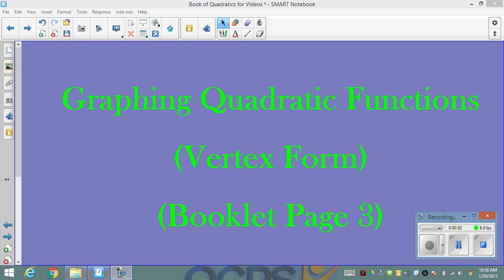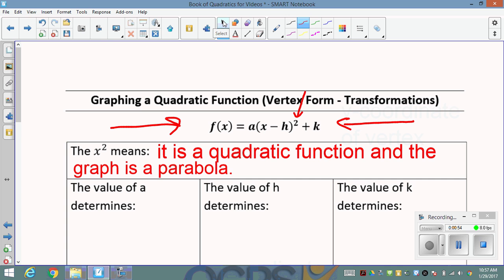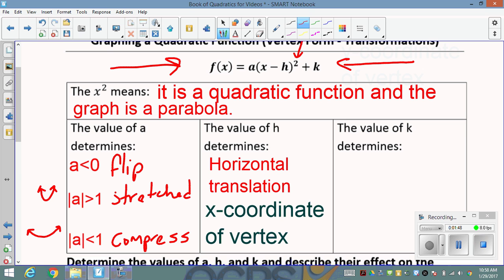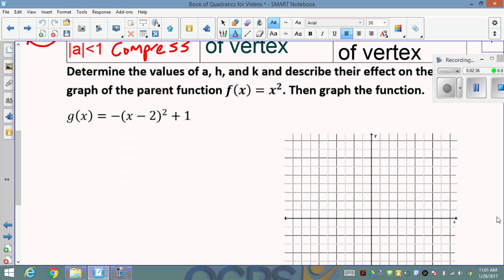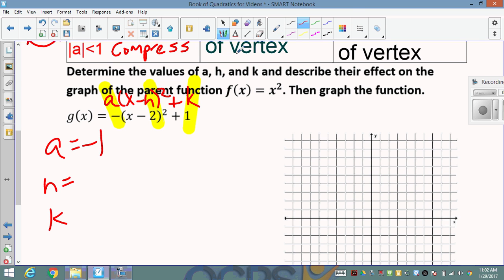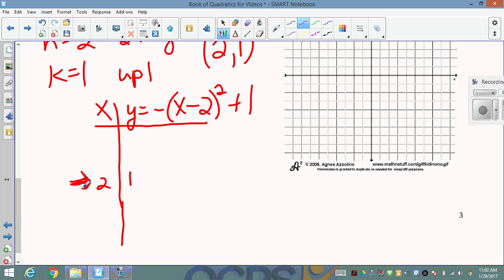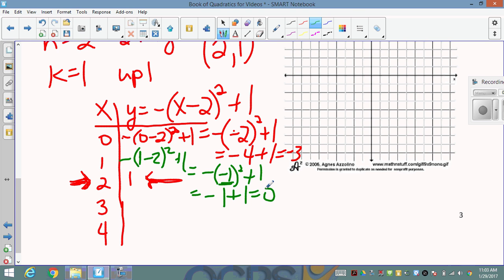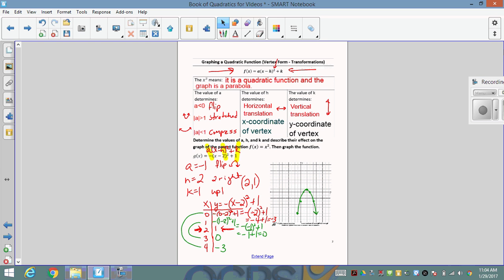Graphing a Quadratic Function Vertex Form